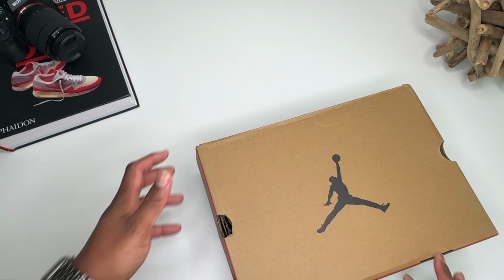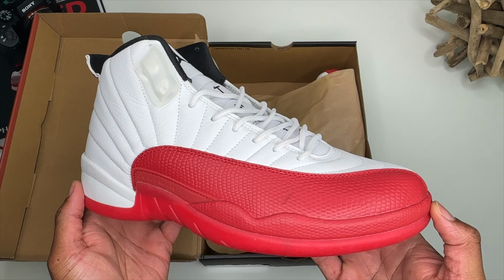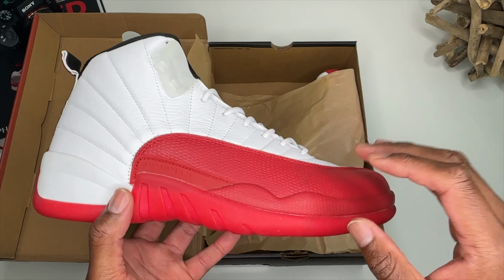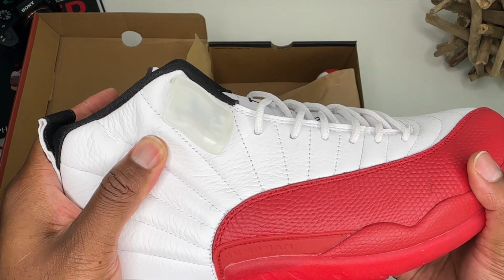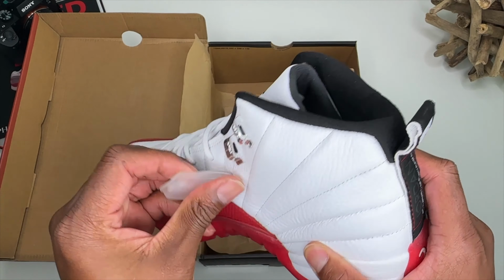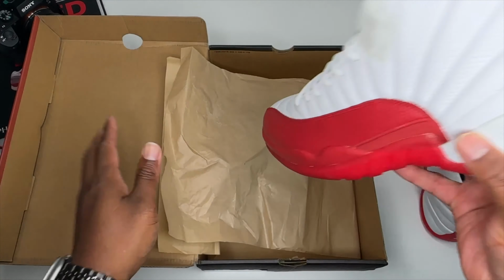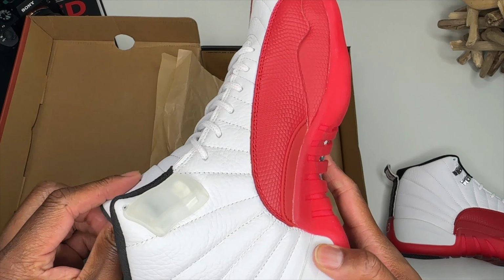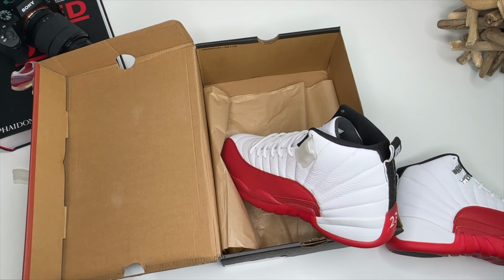WERE YOUR CHERRY 12’s EARLY PAIR FLAWED? **WITH ON FOOT**